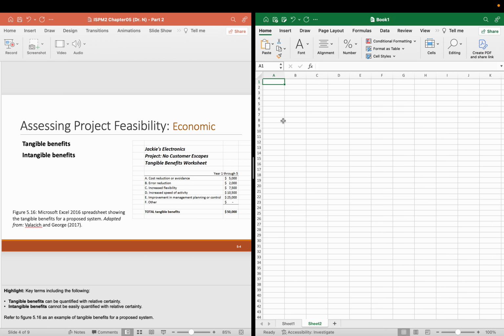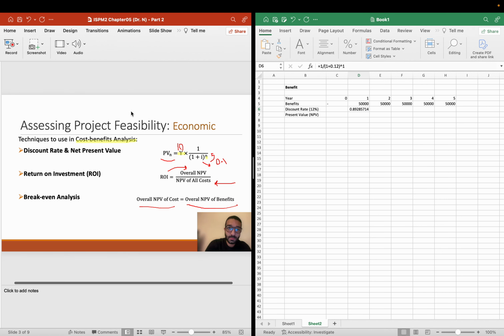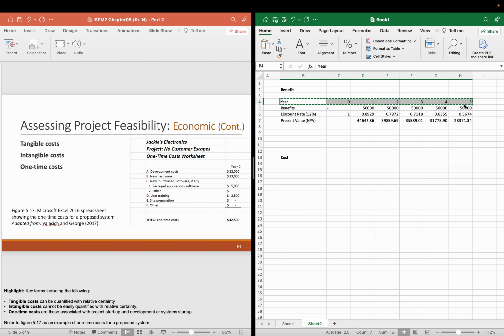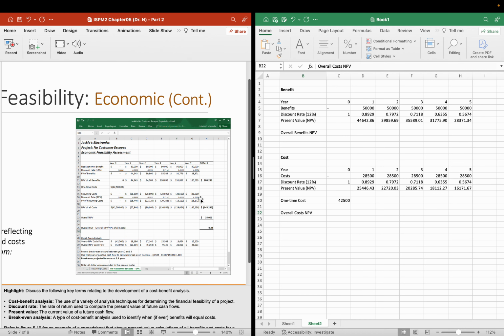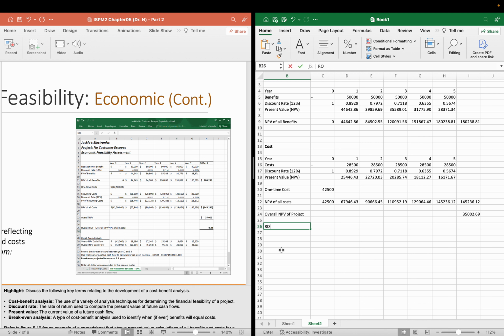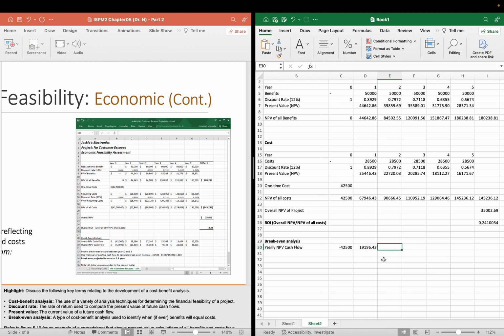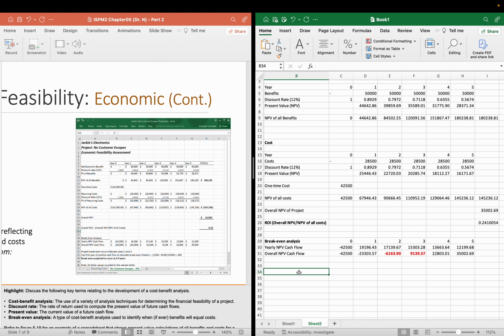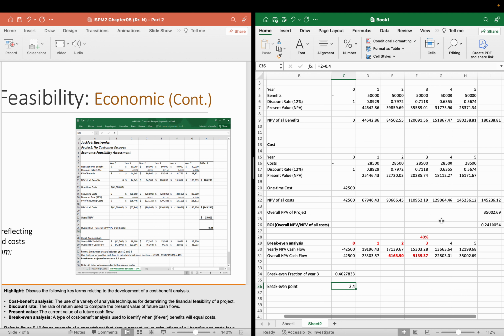Cost benefit Analysis